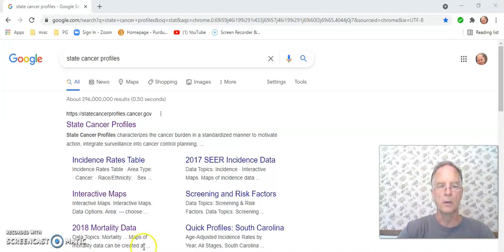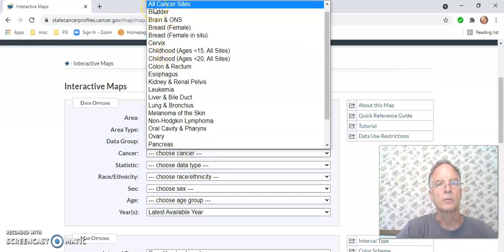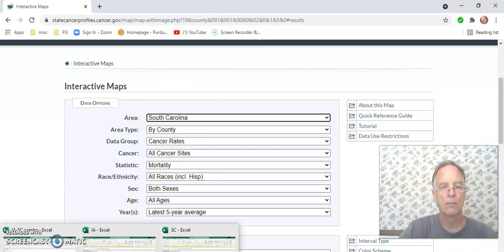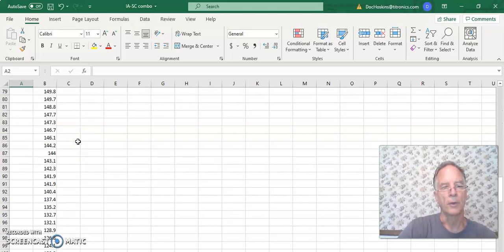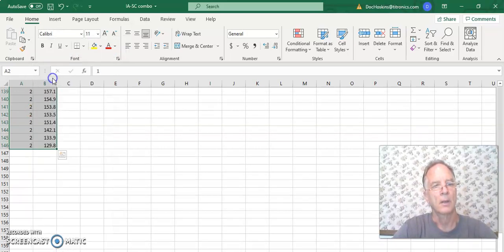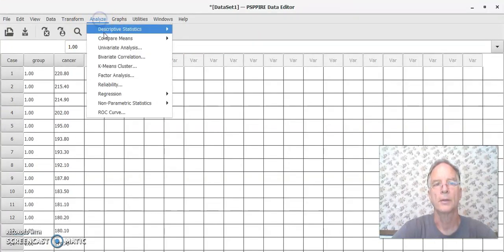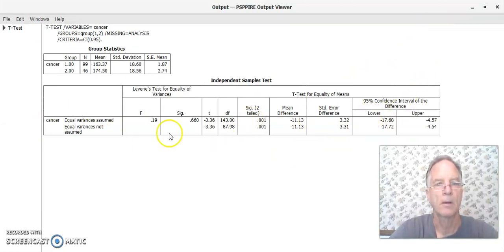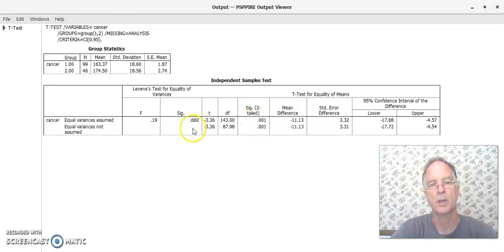Hart 2 sample t test and SCP navigation, June 2021